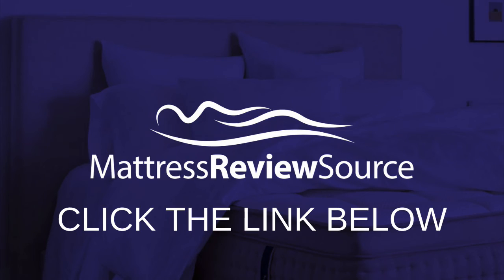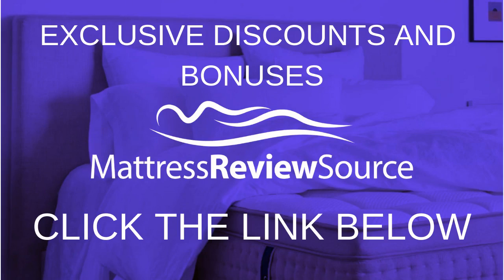DreamCloud Mattress Disabled